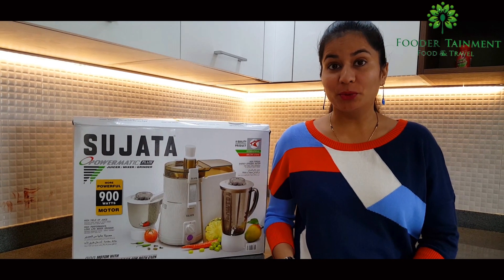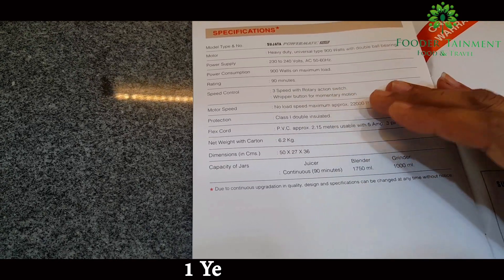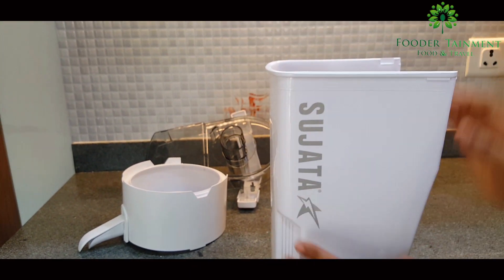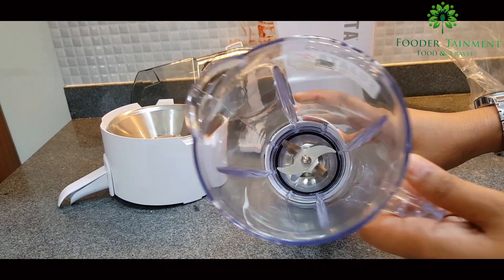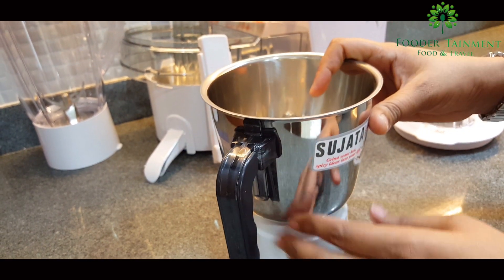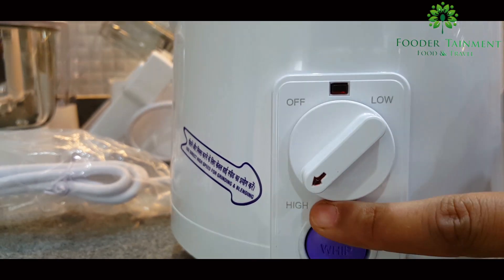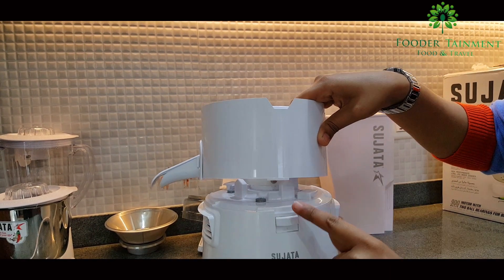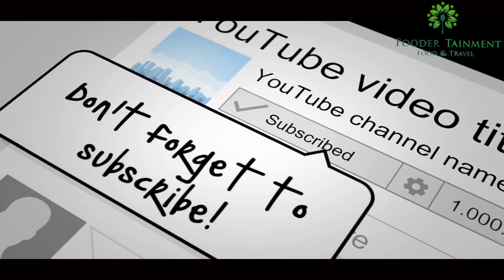SUJATA POWERMATIC PLUS 900 WATT JUICER MIXER GRINDER | UNBOXING | REVIEW | ENGLISH |2022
A mixer grinder along with a juicer has become a very important and necessary appliance in every Indian household today. But which is the best one in India? Well, Amazon India says there are 9,000 of those
Among all those I love sujata Kyuki Isse Accha kuch Nahi Aata !!!
On opening the box you will get to see the pamphlets, leaflet for commercial range products and manual warranty card,it  specifies how to arrange the product, how to install ,use and clean the product. After that comes the product specifications like model name , type & No. , Motor power, power consumption ,Rating, Speed Control , Weight , dimensions, flex cord,  power supply, jars capacity etc.
on the other page you will find warranty card mentioning one year warranty  with a message that warranty is not valid if product is used for commercial purpose. There  is a pamphlet showing the commercial range of products which sujata serves for hotels, restaurants, bars etc and 3rs is the household range leaflet only , making various options available to you to choose from like if you only want to buy mixer blender - buy MEgaMIx  or FrootMix , or if you have need for only Juicer buy this Powermatic juicer only , they have option to choose from only mixer to only grinders with different different price range
Firstly am able to see the Centrifugal Juicer cover , this is transparent and is made of unbreakable plastic and have feeder opening and locks on both sides with clamps , there after comes the juicer Container which have this spout and this circular container from where juice will flow to this spout , the spout has this removable covering making it easy to clean and avoid spilling of juice
Pulp Container has a Cutter Spinner (Filter) inside it, its sharp stainless steel lades ensure 100 % juice extraction and from back side you can see its of metal , this will ensure your juicer can run 90 continous minutes
Again coming to this pulp container its high grade plastic with good depth so that you don't need to frequently remove waste and just focus on your juice and it also has this griping place to hold it to clean it, so no mess at all
next comes is our main Blender Jar unbreakable transparent jar it has 6 stainless steel cutting blades 2 downward, 2 upward and 2 horizontal  to ensure 100 % quick and efficient blending . its capacity is 1.5 liters.
There comes my most used jar...grinder jar , again it comes with same cap and small measuring cup and its a stainless steel jar with two sharp cutting blades to easily grind up your spices and  make chutneys in good quantity capacity of this jar is 1 litre
There are driving gears of motor with these 3 screws.
Now comes it the King of all juicer mixer grinder motor...it has whip button too...i love this feature...it has 3 speed setup...low, medium, high and this whip...
Now this is the place where these extra gears belongs to
This is 5 Amp., plug with 3 pins in it
Talking about Flex Cord its PVC approximately 2.15 meters
If you see below this motor , you will see these small 4 rubber stand to avoid the mixer from slipping while usage and to give it some ground clearance to avoid overheating of the motor and on both sides too there are ventilating areas to through out heat outside and allow motor to stay cool even after continuous 90 minutes usage...
Now will show you how to assemble this unit ...Firstly will but this juicer container like this ...and then place this cutter and filter by gently pressing your palm downwards and its done lets check...its rotating freely
now place the pulp bin or dustbin opposite to one of the ventilating point...  this Y like shape  of the bin will allow hot air to move out freely ...now close this juicer cover ..this way...take the clamp and place it in the slot for holding clamp tuck and pull upwards and do the same with other side too...
In order to help your decision making process  I Have tried to show each and every part of Sujata Powermatic Juicer, Mixer, Grinder and also shown which distinct features it has and how is this holding number one position from last 10 years with 5 rating among other Available products it market... See you soon in my next video, till then take care , stay home , stay safe !

Sujata Powermatic Plus 900-Watt Juicer Mixer Grinder

Sujata Dynamix DX Mixer Grinder, 900W, 3 Jars (White)

Camera I Use
Camera Stand

Action Camera (Hero Go Pro)